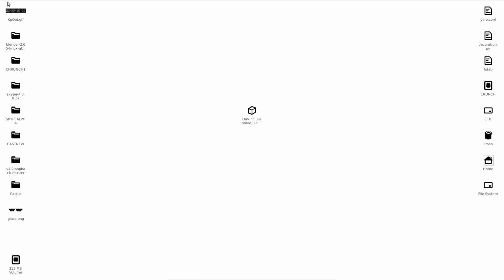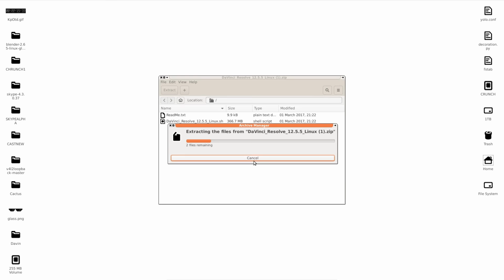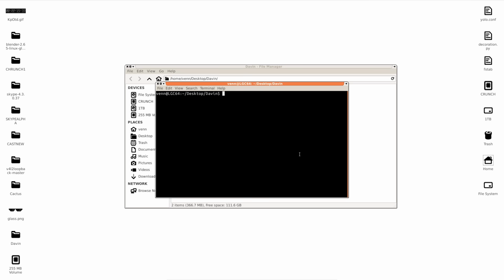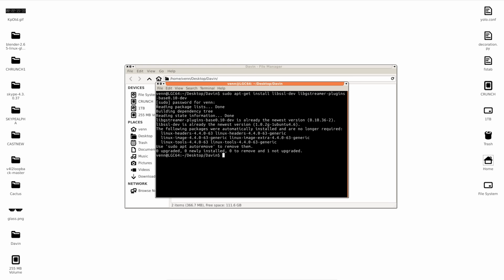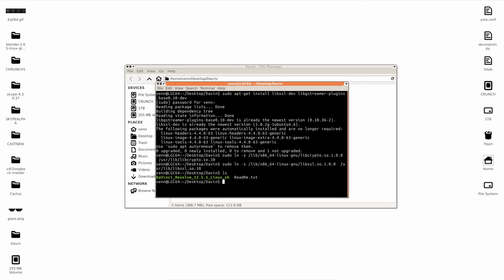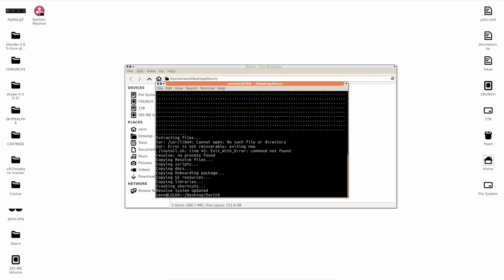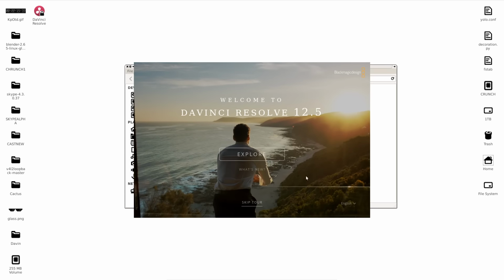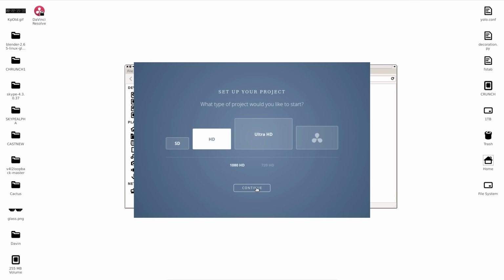Installing DaVinci Resolve 12.5 On Ubuntu 16.04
A quick-and-dirty guide for getting DaVinci Resolve 12.5 installed on Ubuntu 16 and up. Audio playback requires a Decklink at this time.

Install dependencies:
sudo apt-get install libssl-dev libgstreamer-plugins-base0.10-dev

Symlink libcrypto and libssl:
sudo ln -s /lib/x86_64-linux-gnu/libcrypto.so.1.0.0  /usr/lib/libcrypto.so.10

sudo ln -s /lib/x86_64-linux-gnu/libssl.so.1.0.0  /usr/lib/libssl.so.10

Install DaVinci:
sudo sh DaVinci_Resolve_12.5.5_Linux.sh